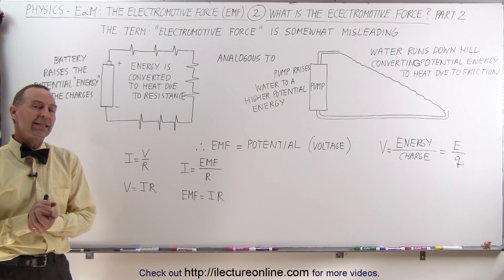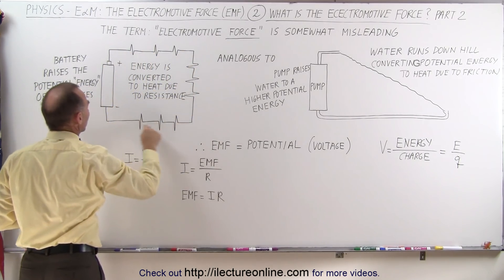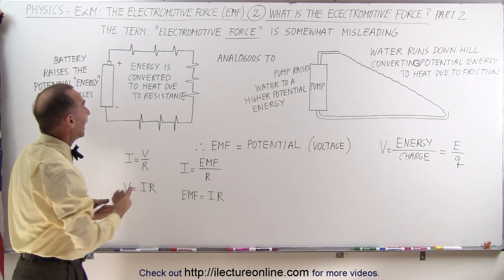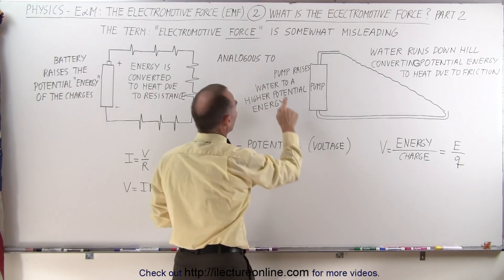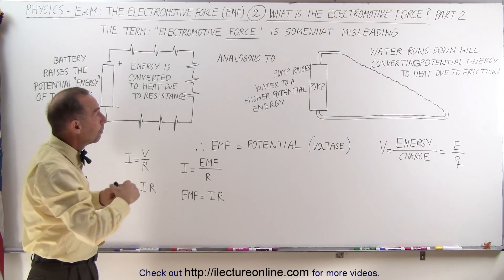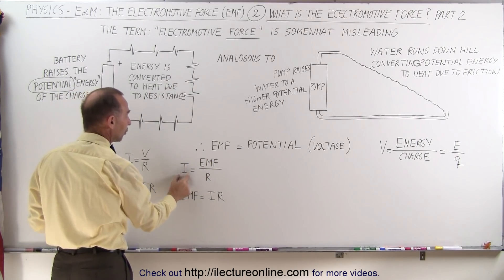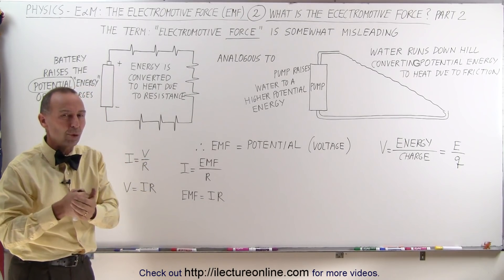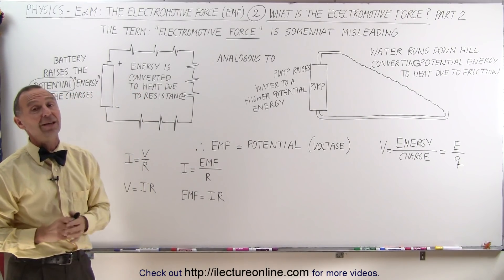Physics - E&M: The Electromotive Force (EMF) (2 of 6) What is the Electromotive Force? Part 2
In this video I will explain what is the electromotive force (EMF), Part 2 and why is the term misleading.